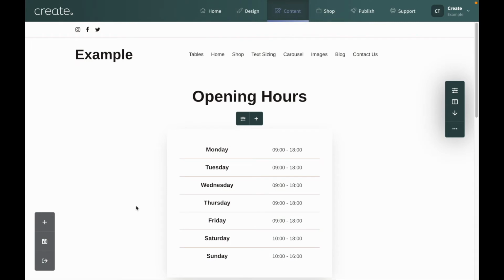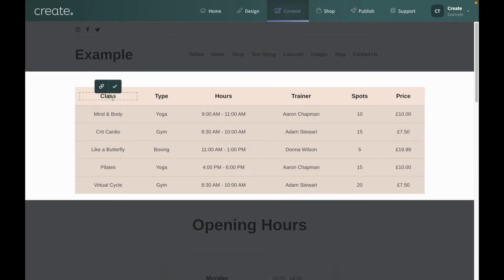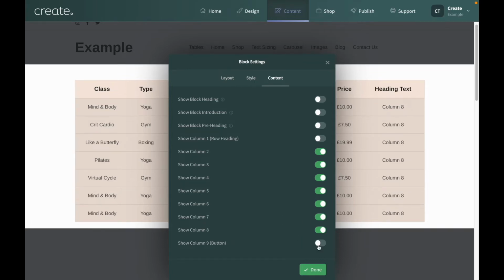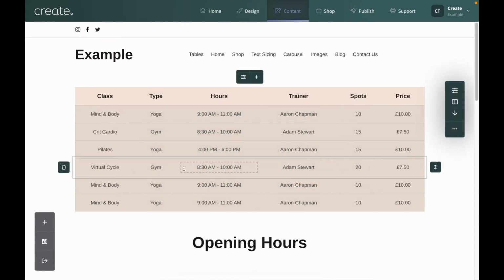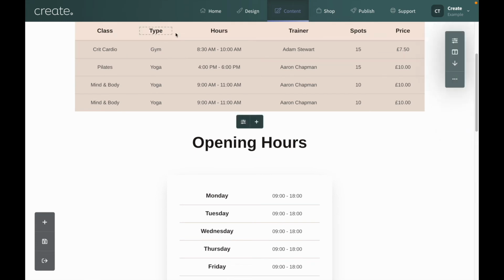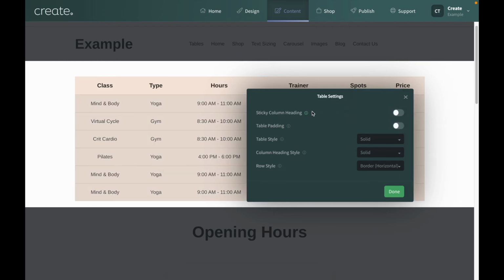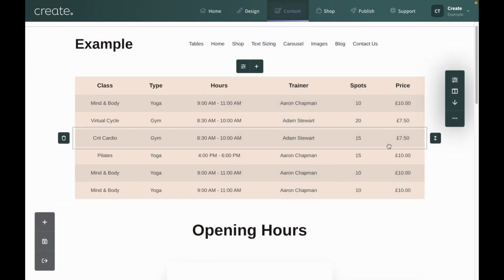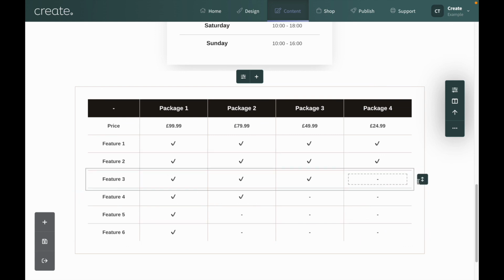How to Add Table Blocks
Need to add a table to your website? It's easy with the new Table Blocks in the Create Website Builder. Discover the different formats and styling options available and how to amend the data in your table to beautifully layout information on your site.